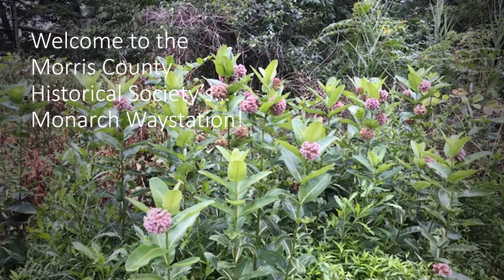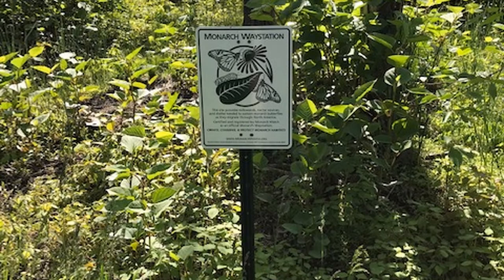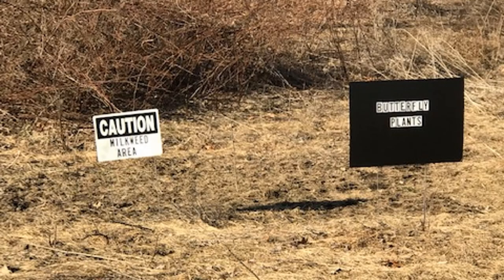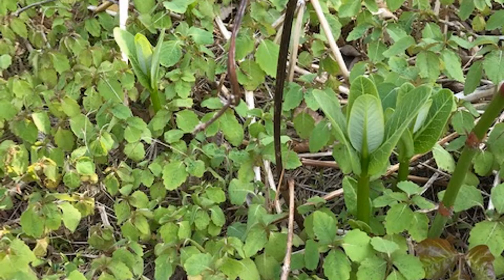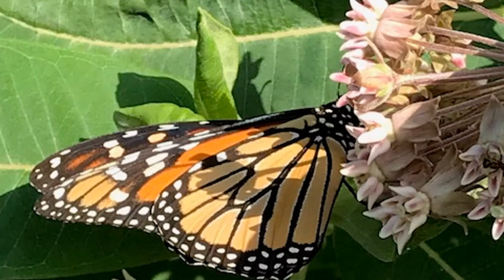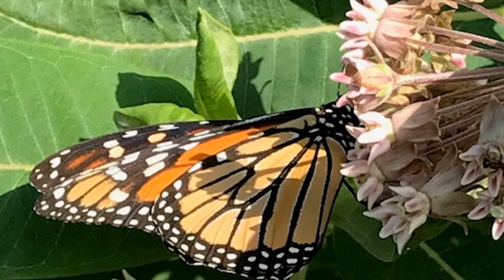MCHS Acorn Hall's Monarch Waystation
In this week’s vlog, learn more about Monarch Waystation 31386, found right here at Acorn Hall! Creating space in the property’s historic woodlot meadow, MCHS planted native milkweed to support the Eastern Monarch butterfly. Through these efforts, the species now has another safe and dedicated spot to visit in New Jersey as they wing their way south for the winter.